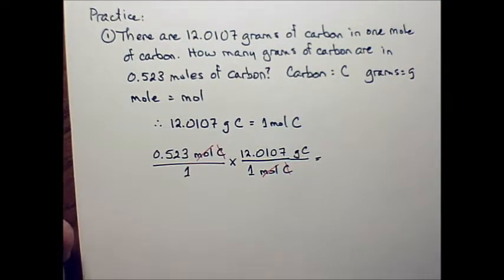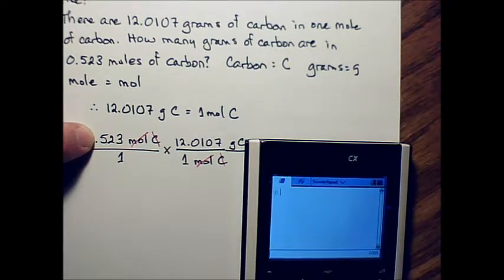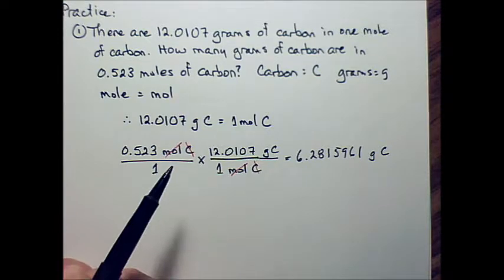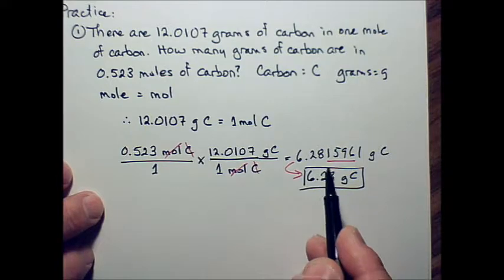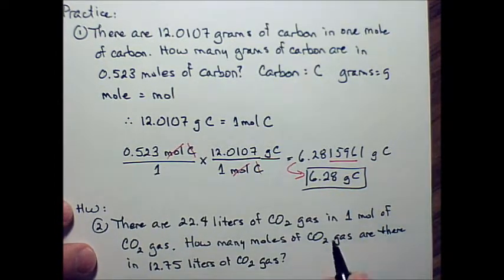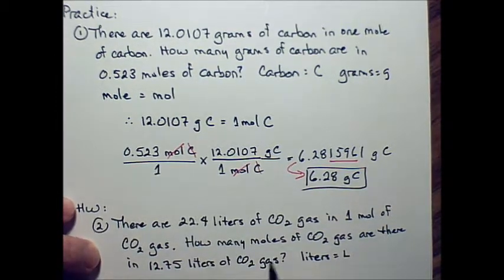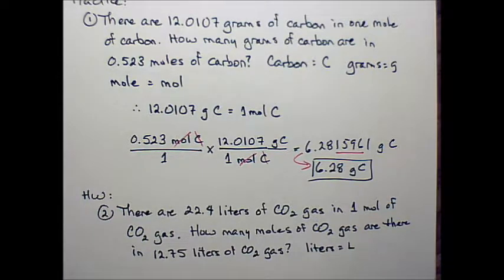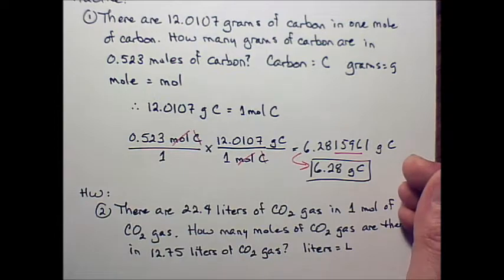Sig_figs_03_CPChem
Learning how to round answers to show the correct number of significant digits.